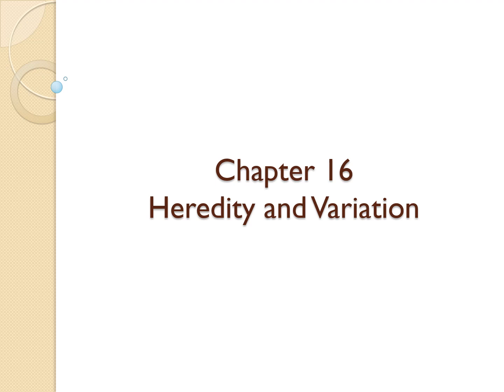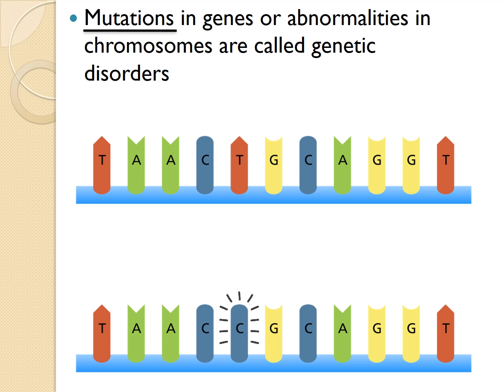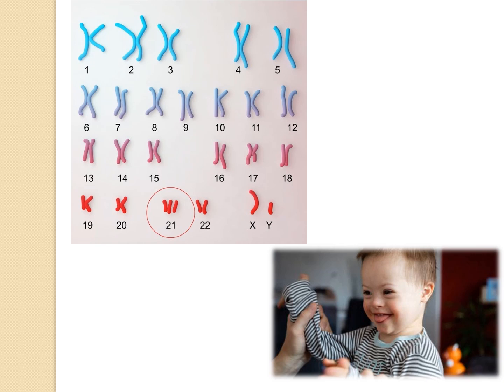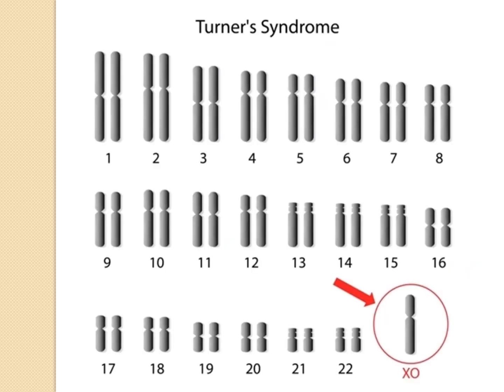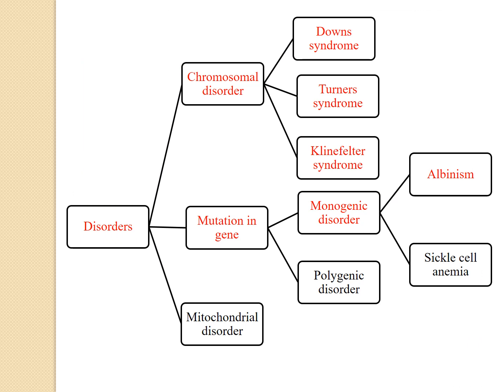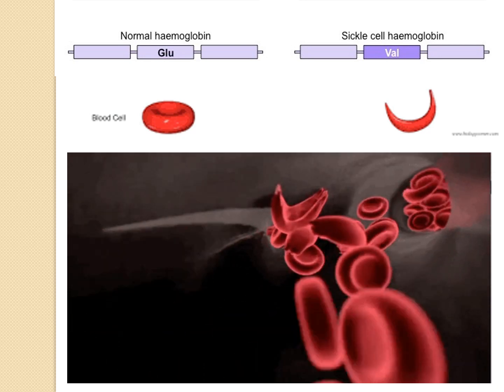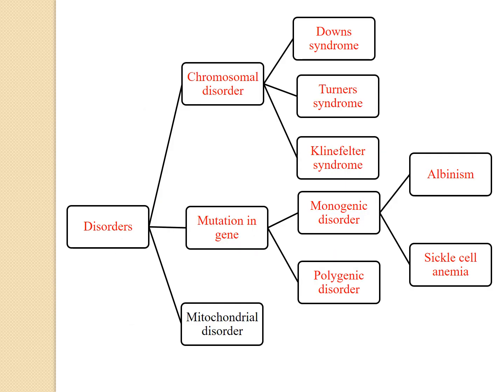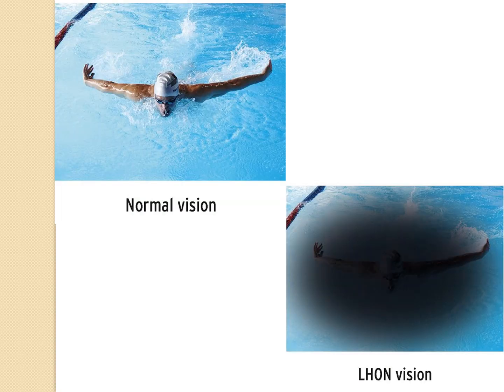STD IX / Science II / Chapter 16 - Heredity and Variation (Part IV)